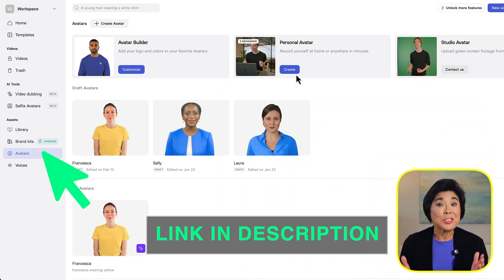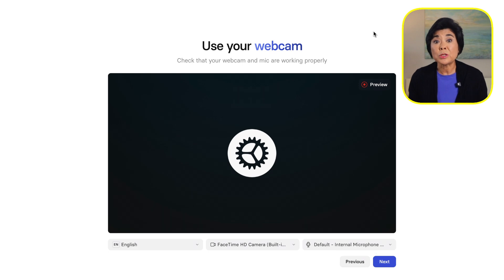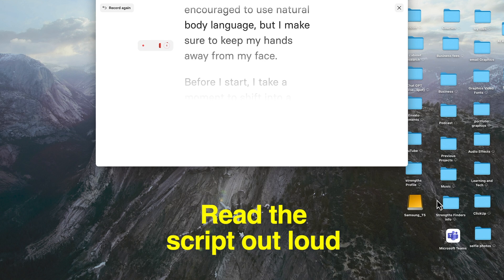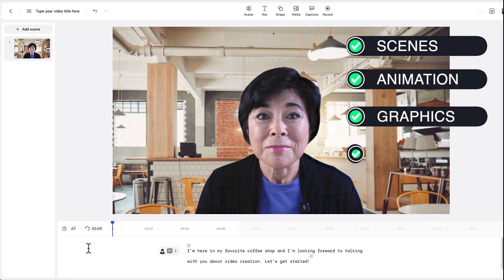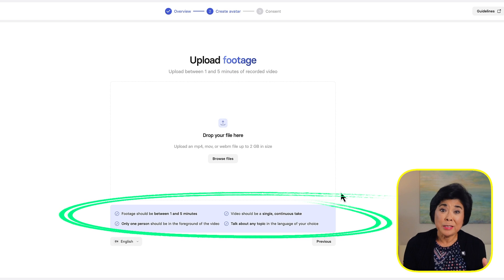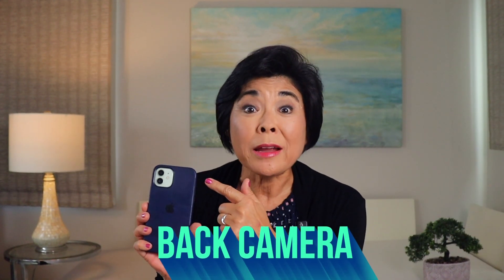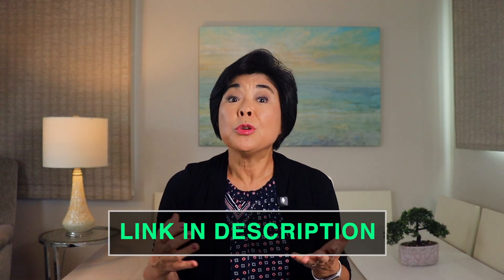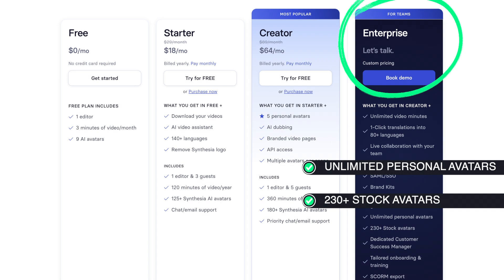Create Your First Synthesia AI Avatar (Ultimate Guide)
Want to create your own Synthesia Avatar? Watch this video!

This tutorial will show you how to use Synthesia.io, an AI video generator that can help you create videos in minutes. With the Synthesia AI, can create a Personal Avatar that looks and sounds just like you. You'll also get access to 240+ talking avatars who speak many languages. I'll also include 5 Pro Tips to help you create a high quality Avatar.

5️⃣ If you'd like me to build an interactive video for your organization, visit my

⏰ Chapters ⏰
0:00​ - Intro
2:09 - How to Create a Webcam Avatar
7:28 - Webcam Avatar Demo
8:38 - Create a Personal Avatar with your iPhone
10:02 - Pro Tip 1
10:49 - Pro Tip 2
14:05 - Pro Tip 3
15:47 - Pro Tip 4
16:27 - Pro Tip 5
17:35 - Synthesia AI Pricing

Recommended Equipment
Ring Light
Soft Box Light
DJI Mic Mini (2 mics)
DJI Mic Mini (1 mic)
Samsung Q2U Microphone
Tripod + Selfie Stick

About this video:
Kimberly Goh reveals how to create a clone of yourself with Synthesia AI. This step-by-step tutorial shows you exactly how to create a Personal Avatar using a webcam or by uploading footage from your iPhone. Kimberly also shares 5 Pro Tips on how to create the best Synthesia Avatar.